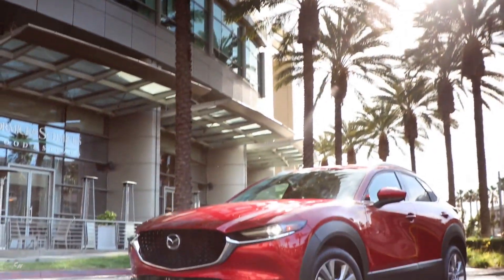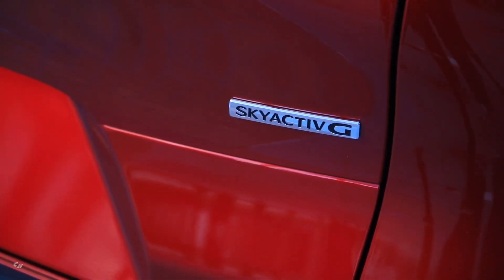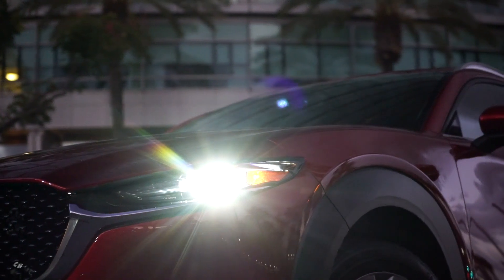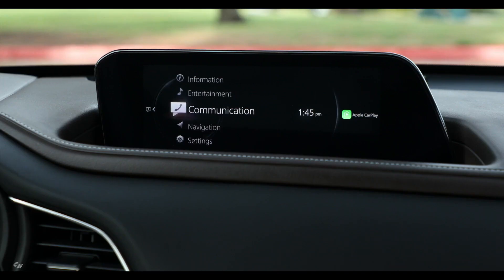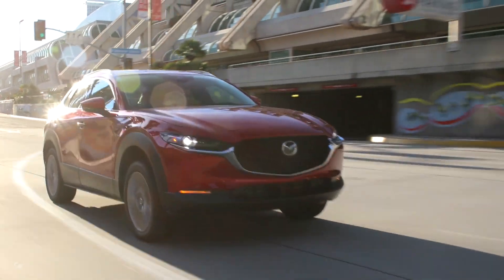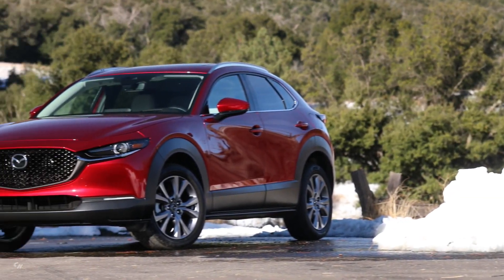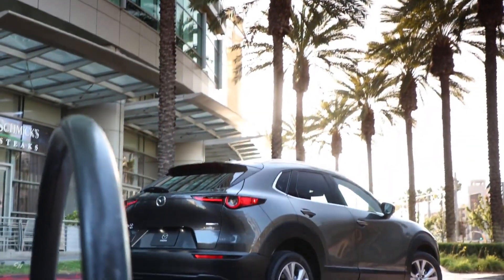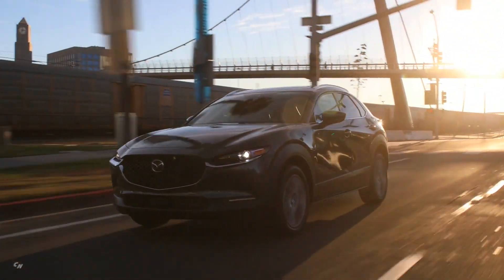2020 Mazda CX-30 - Interior Exterior and Drive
All CX-30’s are equipped with a four-cylinder Skyactiv-G 2.5 paired with a quick-shifting Skyactiv-Drive six-speed automatic transmission. This engine provides  class-leading standard horsepower of 186 hp and is rated to deliver up to 186 lb-ft of torque. The compact crossover is equipped with Mazda’s new off-road traction assist feature, which can potentially help the driver when adventuring on uneven terrain. When the diagonal wheels lose traction, off-road traction assist will stop reducing the engine torque and increase the brake force on the wheels without traction. This transfers power to the wheels still on the ground to help allow the vehicle to regain traction and continue the drive. G-Vectoring Control Plus and front-wheel drive are standard, while Mazda’s predictive i-Activ all-wheel drive is available on all trim levels.